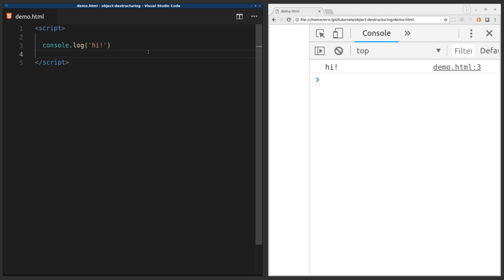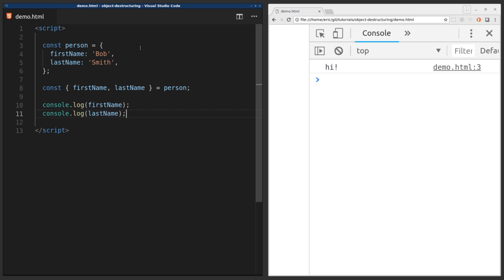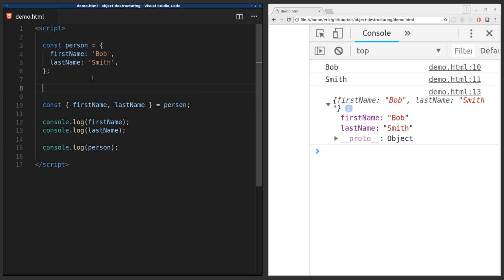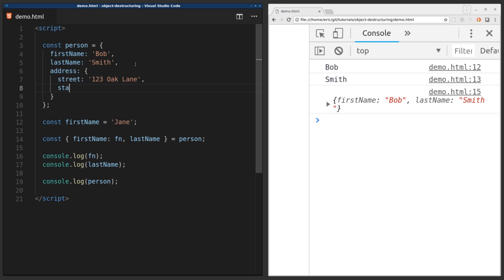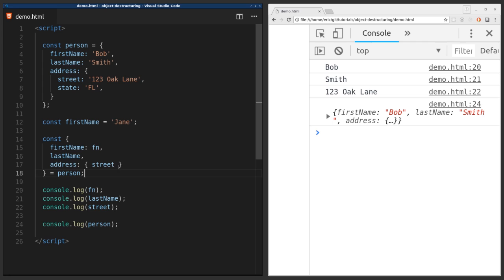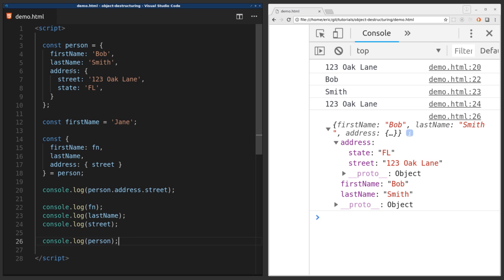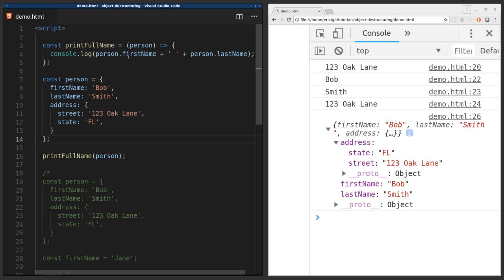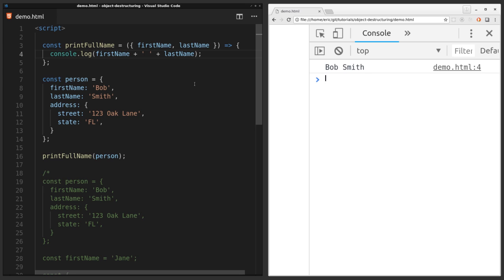JavaScript: Object Destructuring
In this short video, JavaScript Object Destructuring is explained and demonstrated.